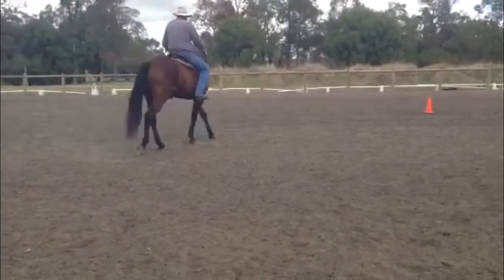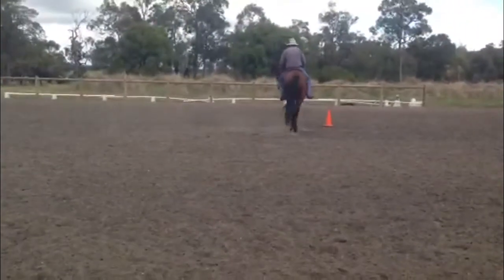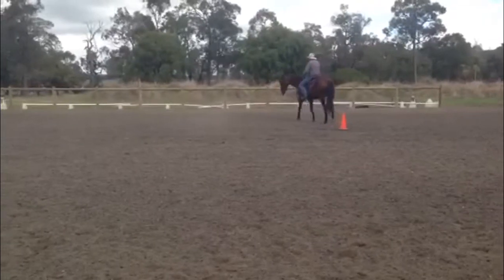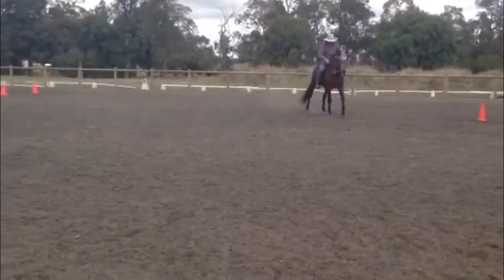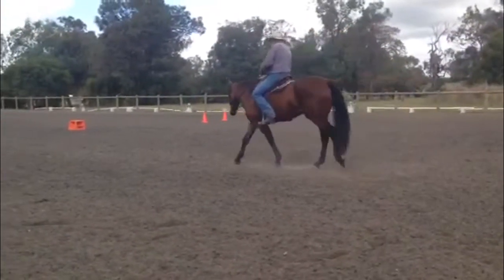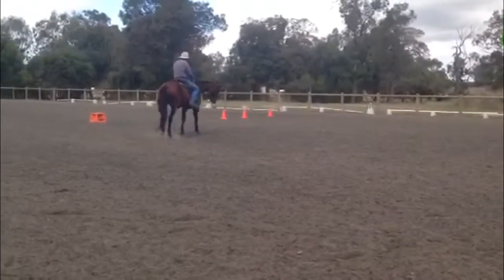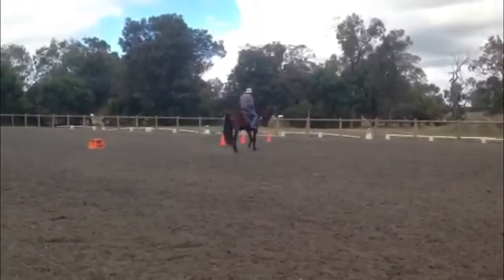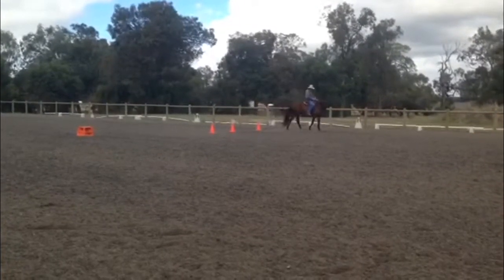Dorito at Steve Brady clinic